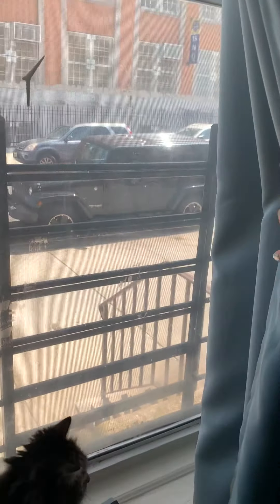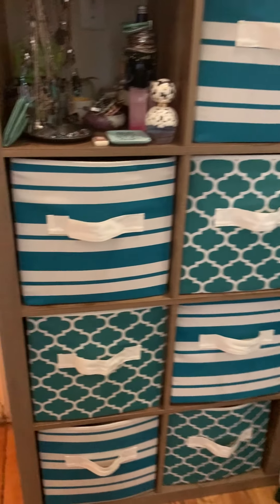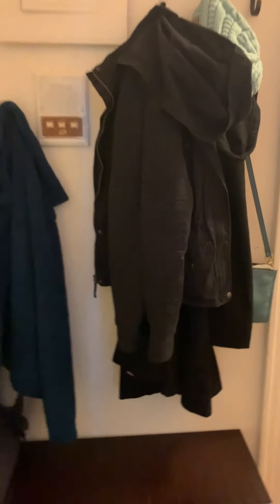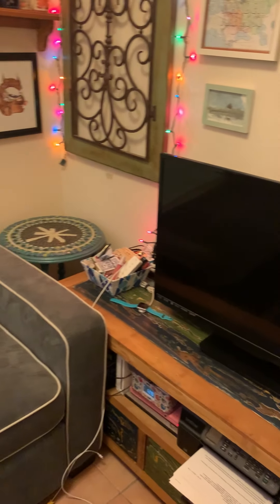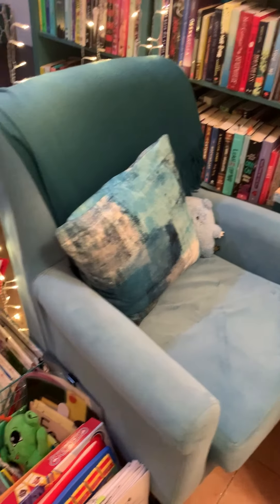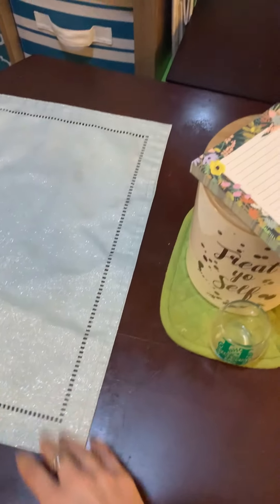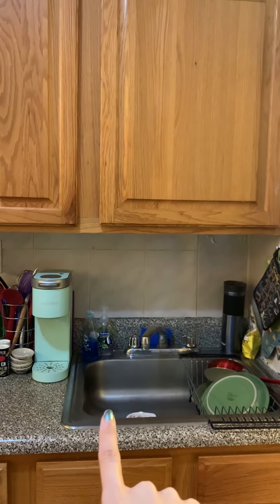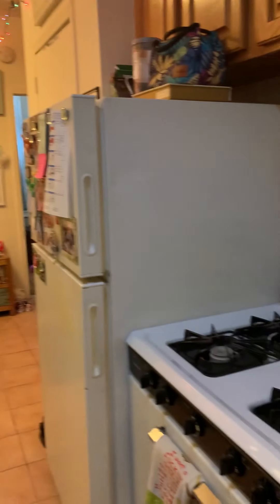My Home!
Since I keep asking you guys to tour your homes and look at different shapes and features... I wanted to do the same!!!